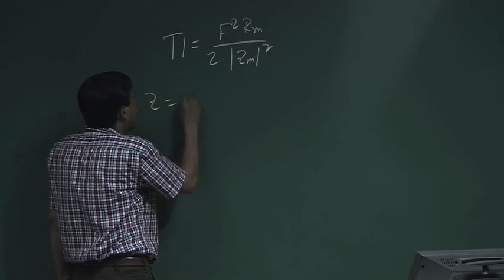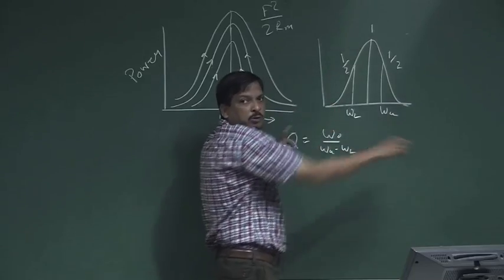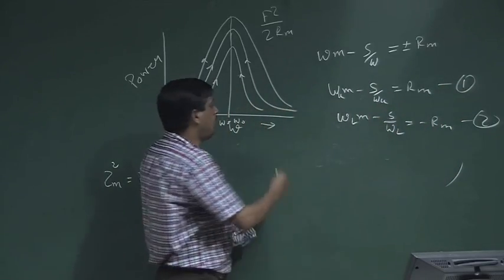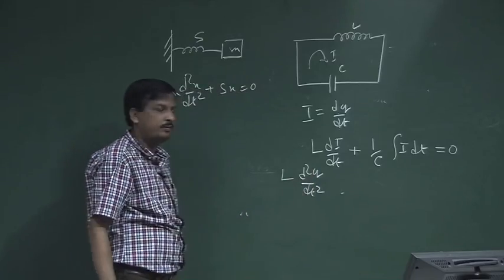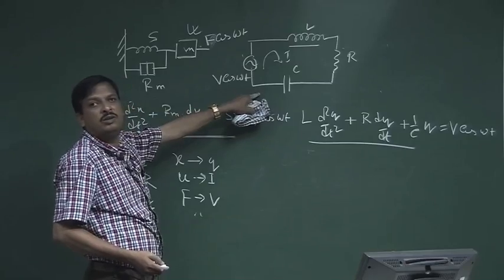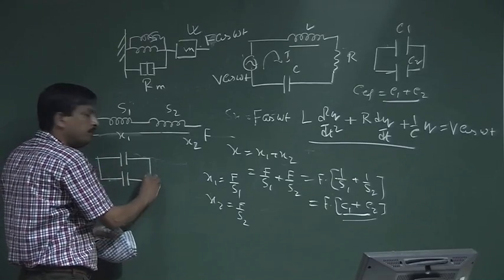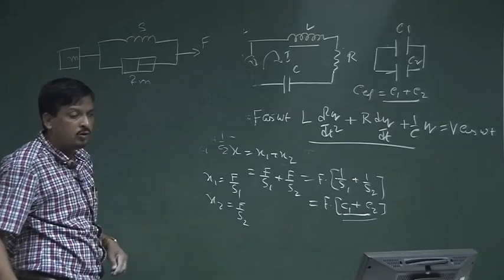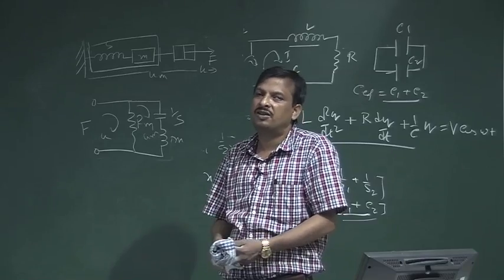Equivalent Electrical Circuits for Oscillation